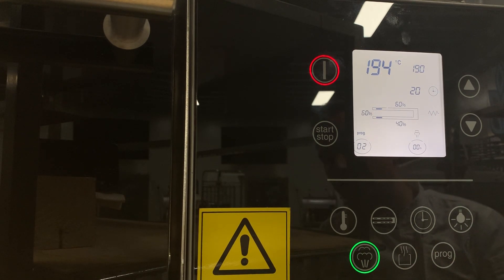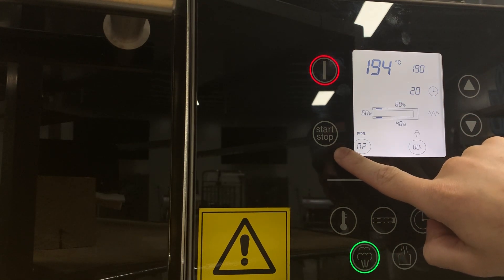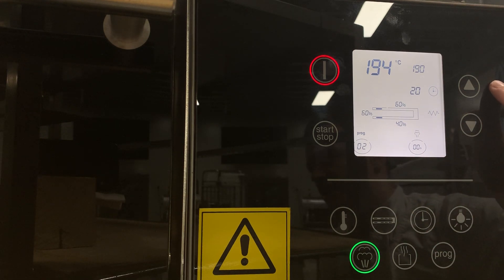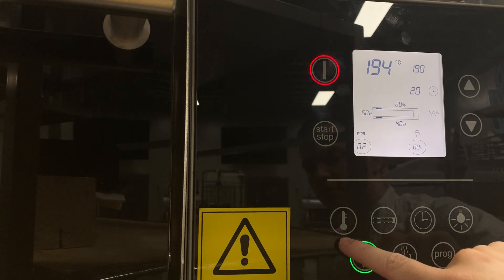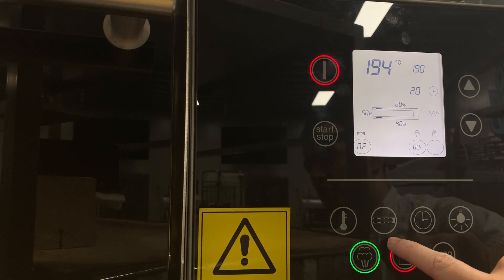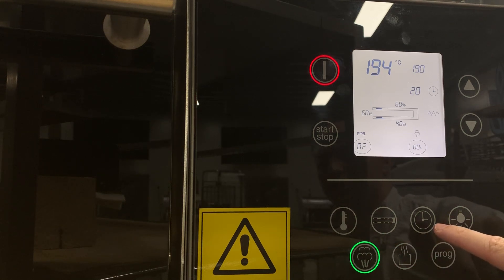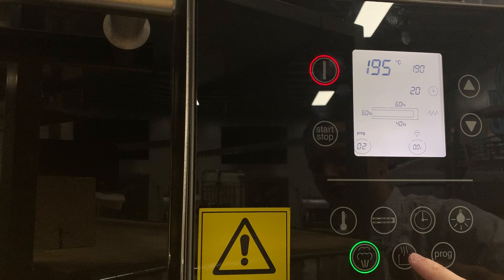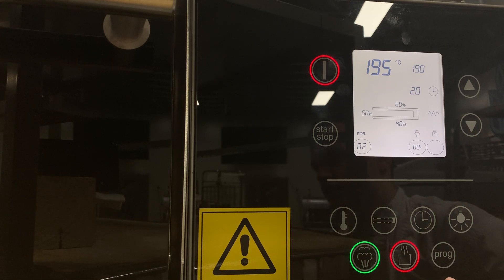Salva Modular Deck Oven E-Advance Control Panel - Getting started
Welcome to the Vanrooy How To Series, where we go over the functionality and important processes of your equipment. The following video will explain how to get started with your new Salva Modular Deck Oven, featuring the E-Advance Control panel.
To find more How To videos, please visit the @vanrooymachinery channel to discover playlists and videos for all your equipment.